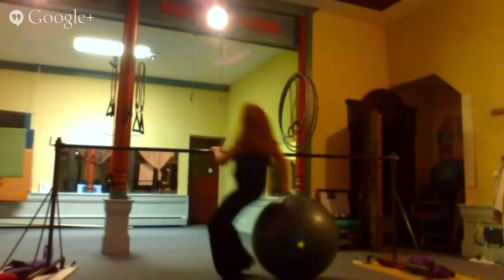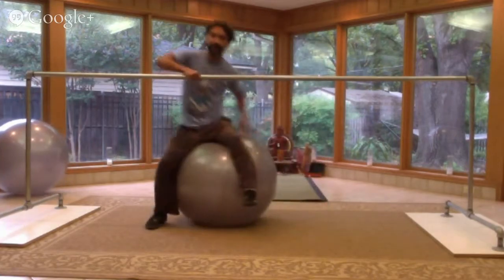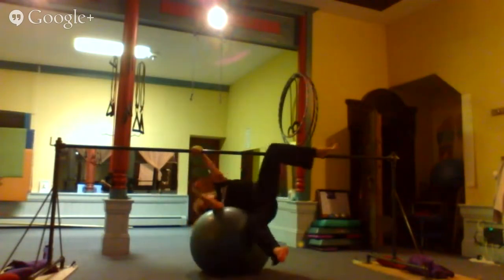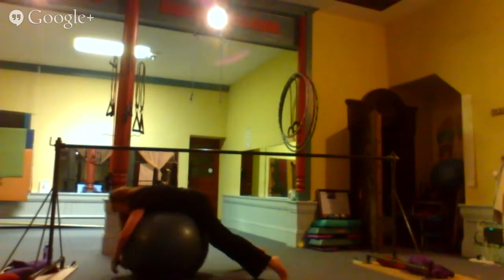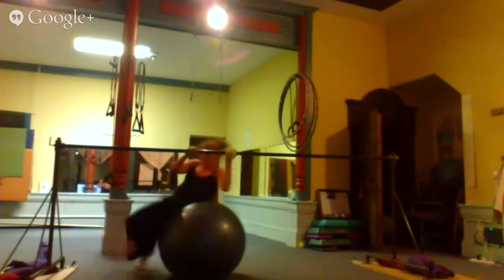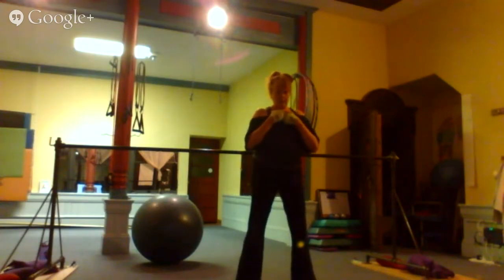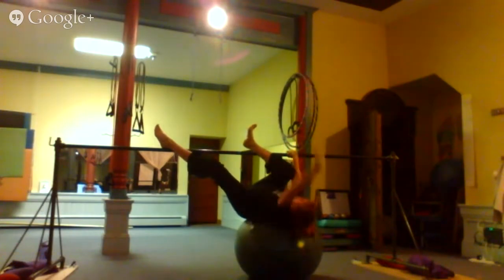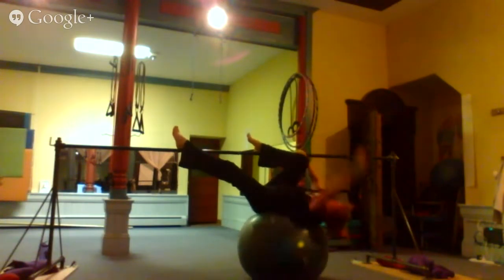Nancy Bar Training